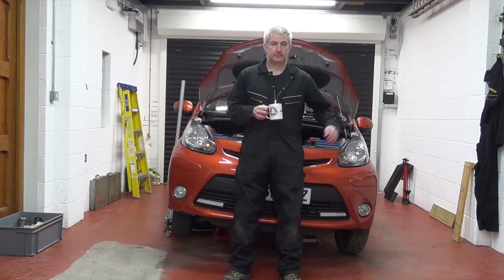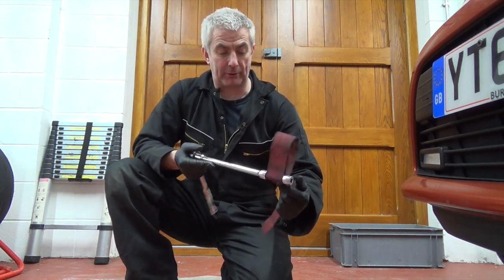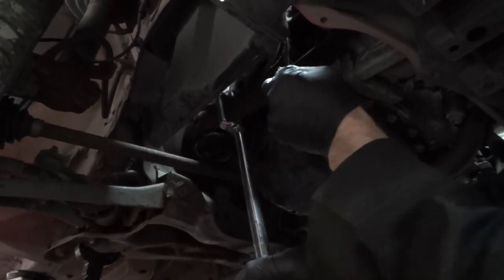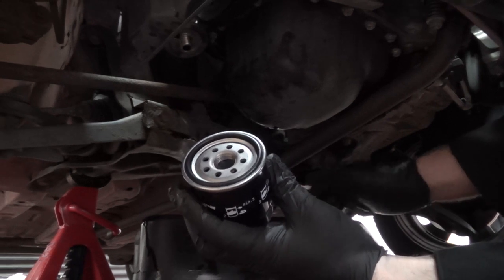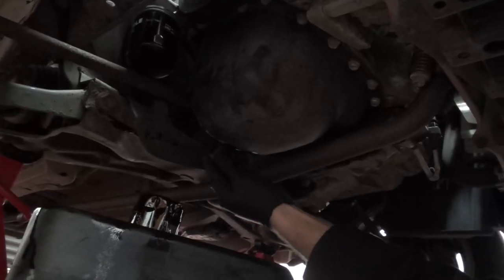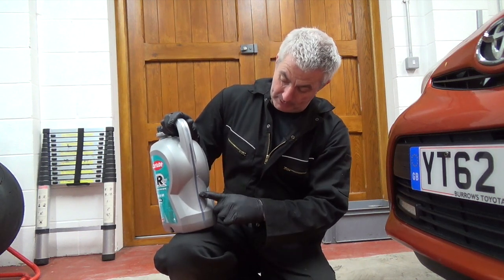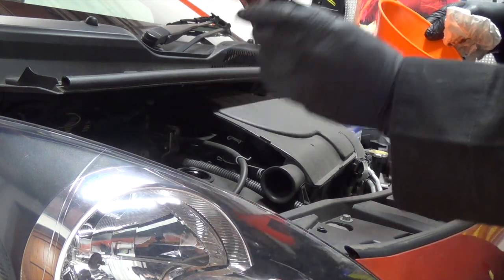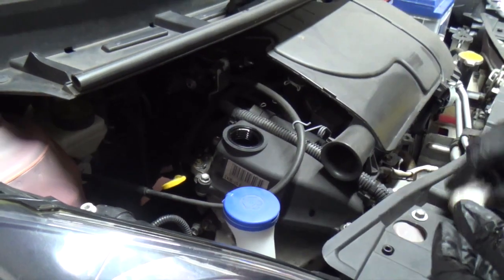Toyota AYGO Oil Change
Toyota AYGO 2012 Oil change